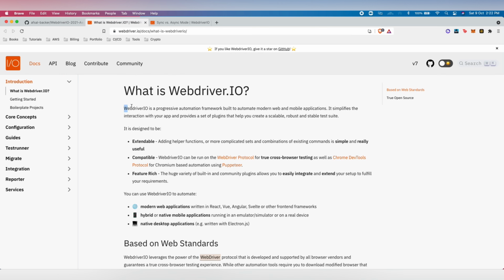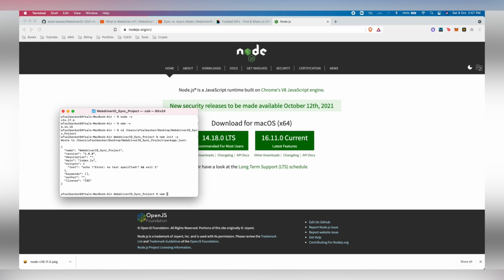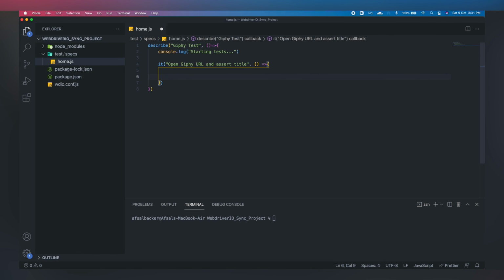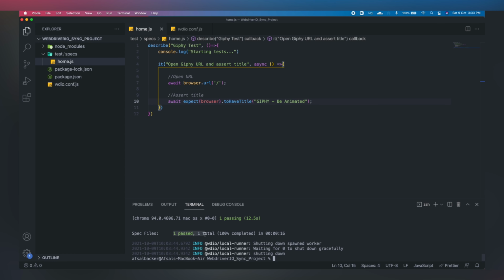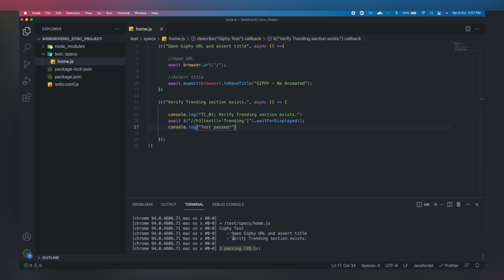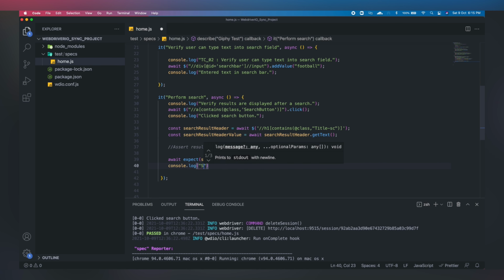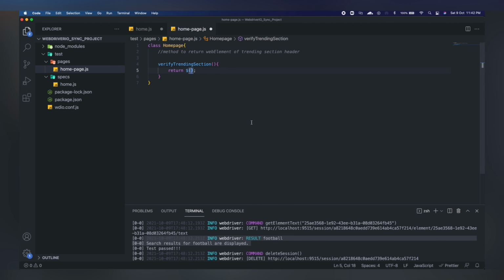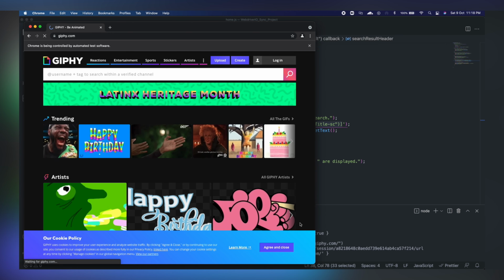WebdriverIO Async Mode Framework in 10 Minutes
WebdriverIO sync mode will not be supported anymore starting from Node.js v16 due to changes in Chromium. This tutorial explains how you can create a WebdriverIO test automation framework in sync mode.